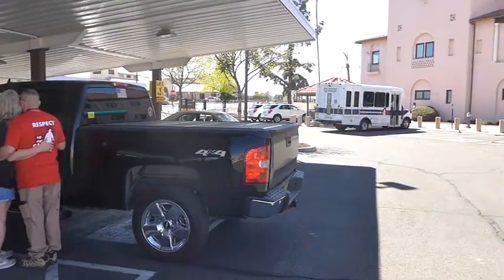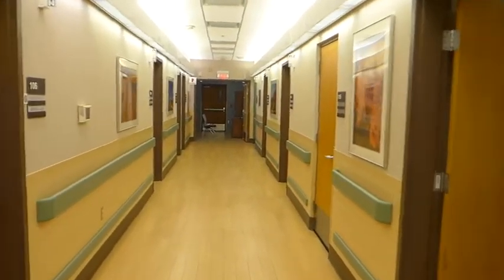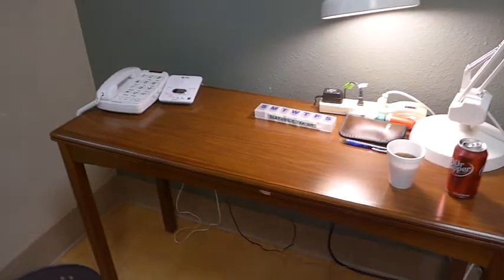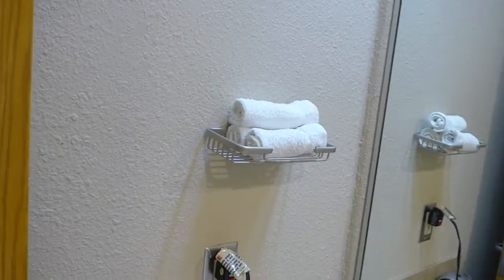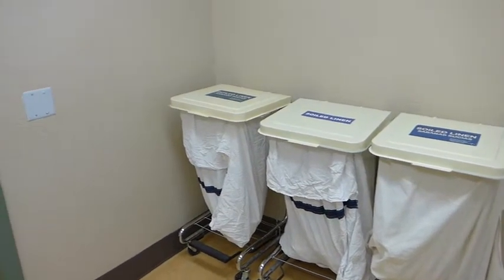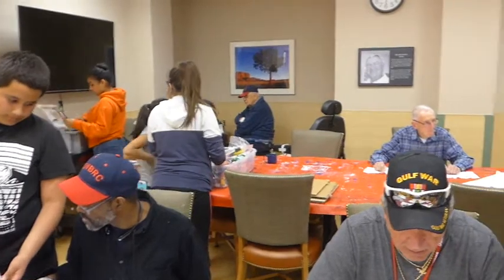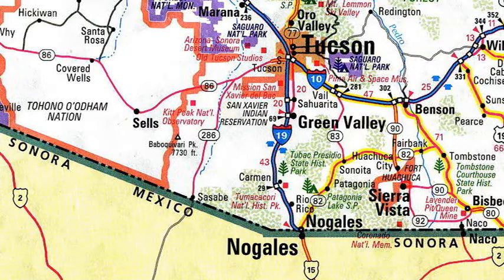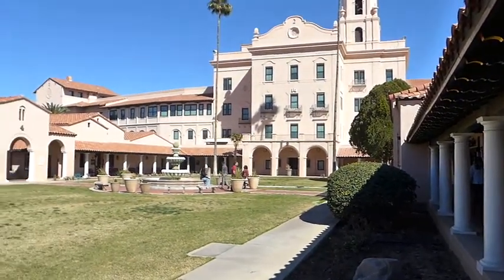SWBRC Southwest Blind Rehab Center for Vets in Tucson, AZ by Ken B.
SWBRC Southwest Blind Rehab Center for Vets in Tucson, Arizona